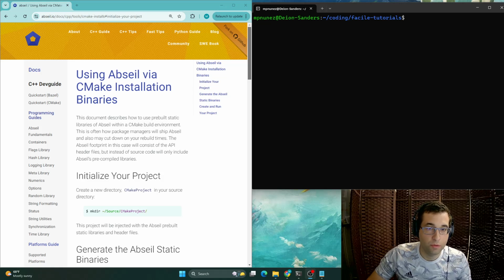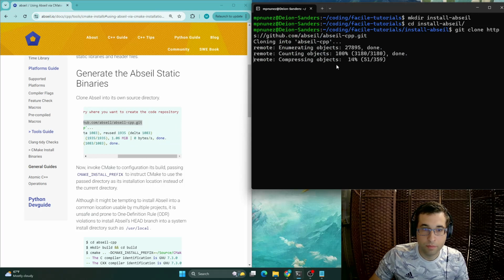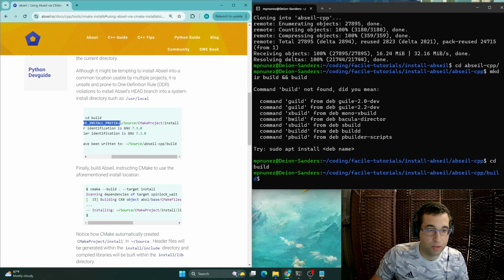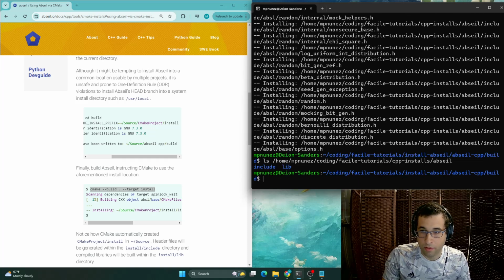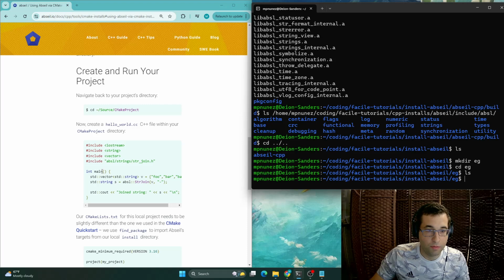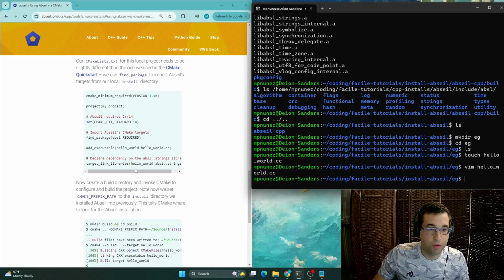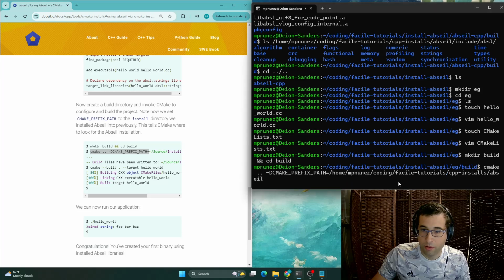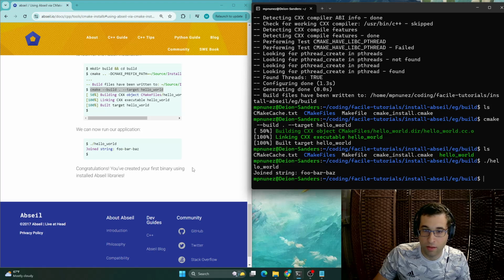Getting started with Google's abseil C++ library